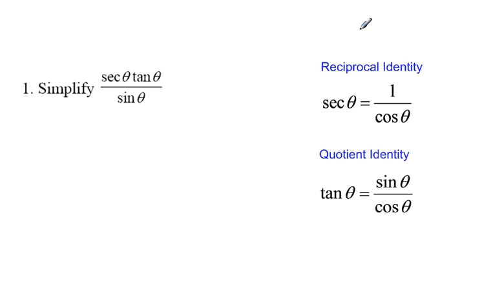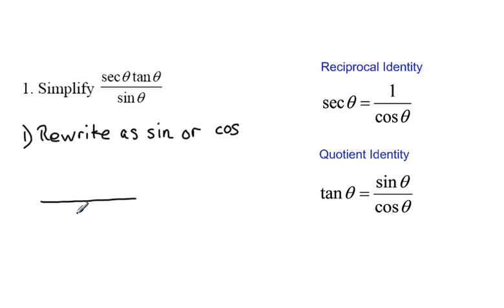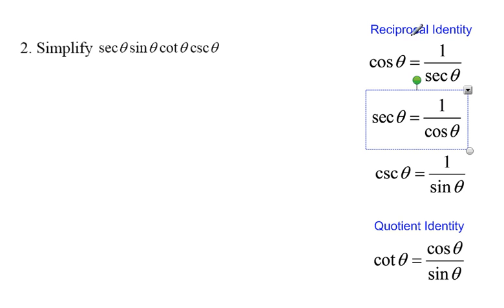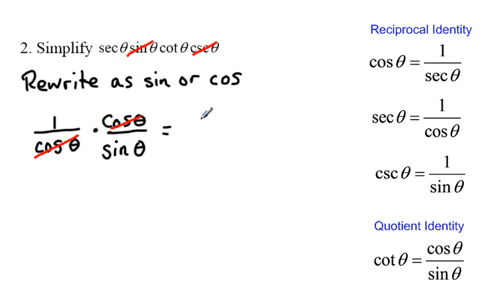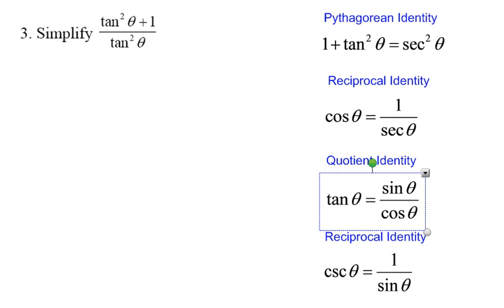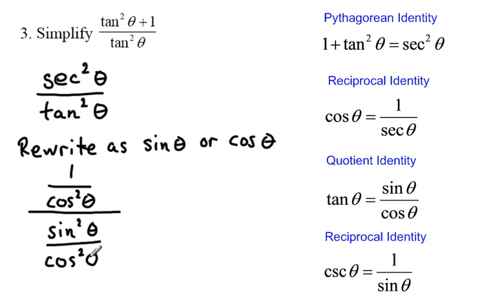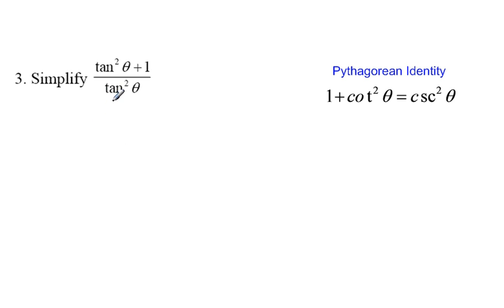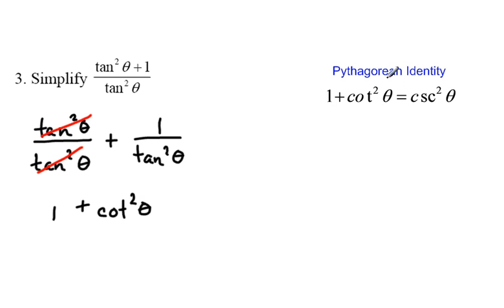Simplifying trig expressions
Four trigonometric expressions are simplified using various identities.